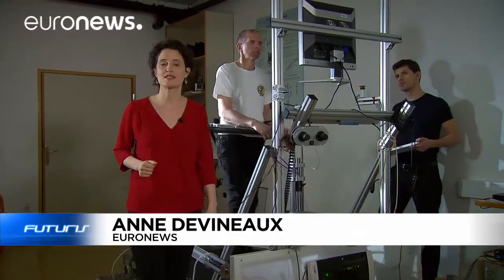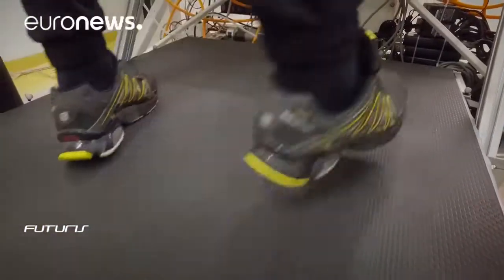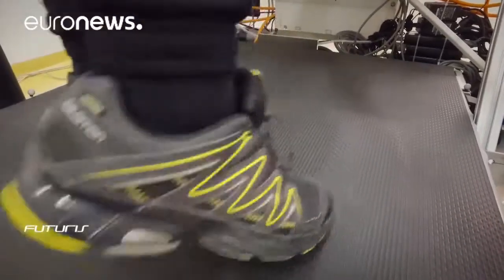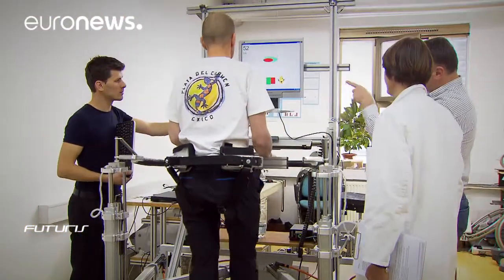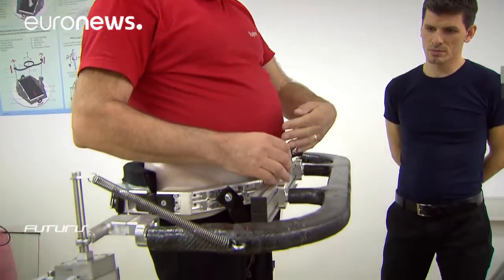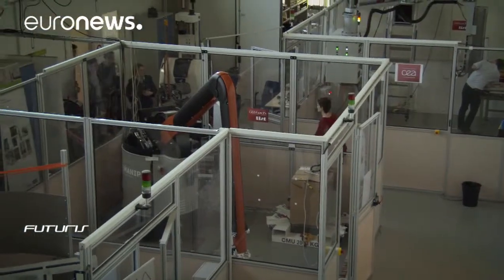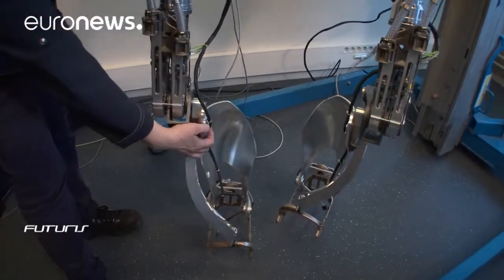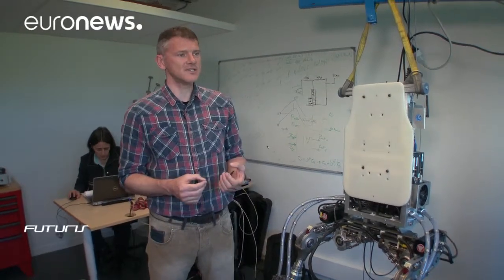BALANCE, the robotics helping patients learn how to walk again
Balance Augmentation in Locomotion, through anticipative, natural and cooperative control of Exoskeletons.

Main Topic:  How to construct and control exoskeletons so that they can support balance of healthy and impaired subjects.
Wider application of exoskeleton robots: through making safer exoskeletons, with less risk of falling, they can be eventually wider applied.